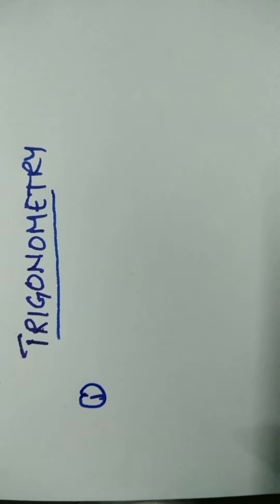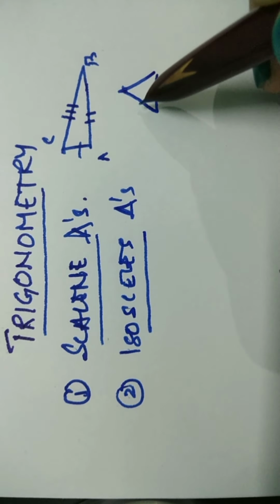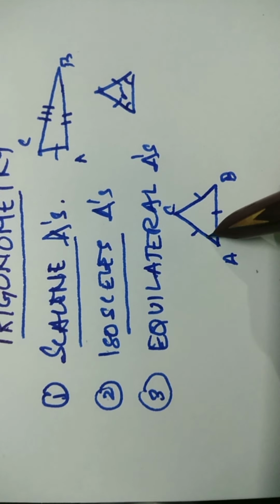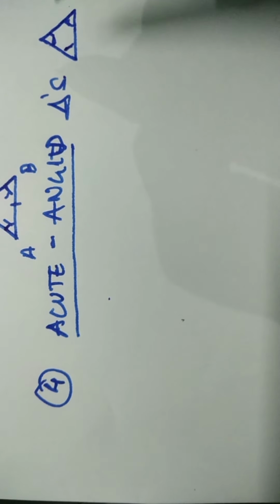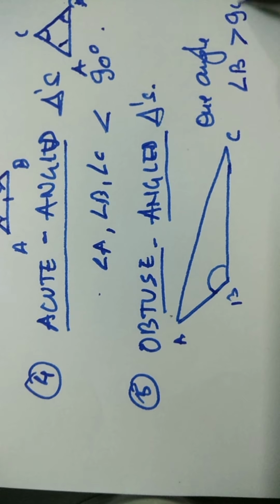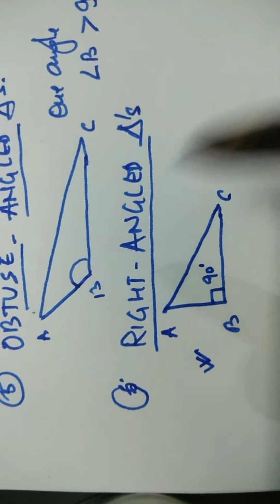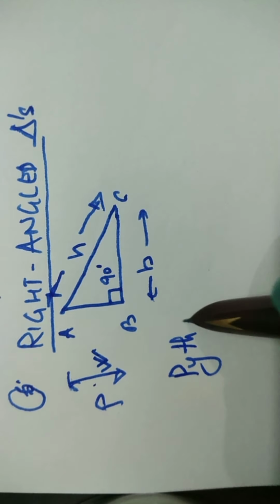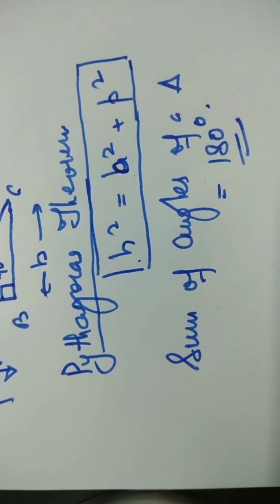L-1 Trigonometry (Introduction) Grade-X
Mathematics, STD-X, Trigonometry, Types of Triangles explained